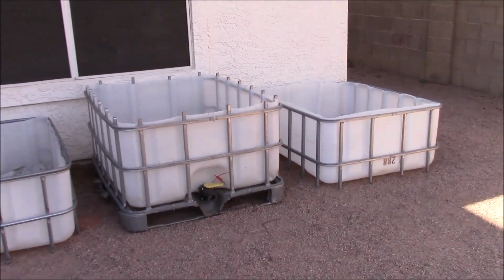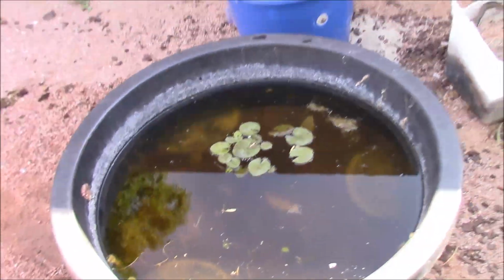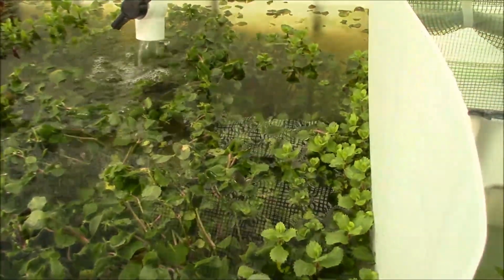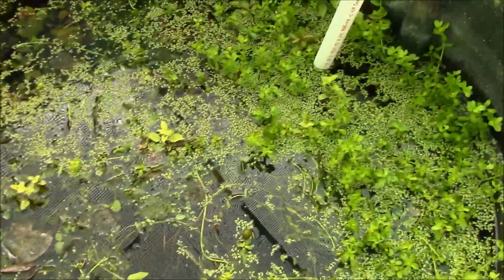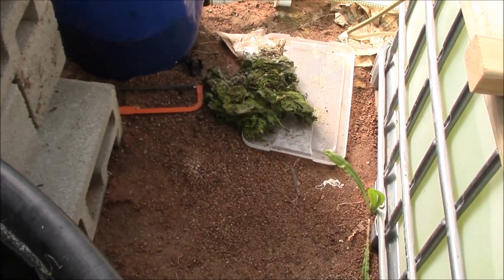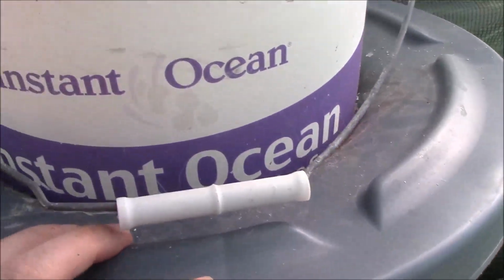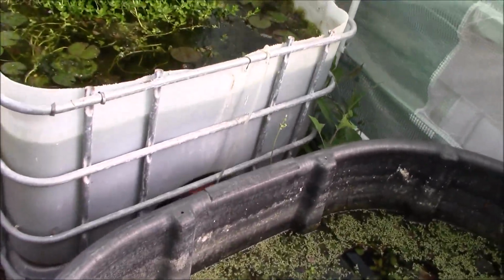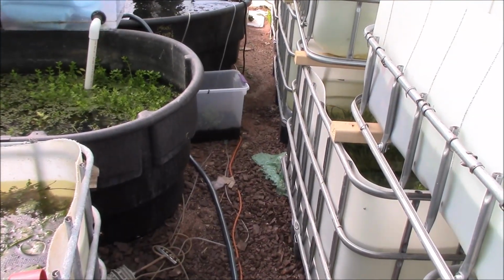Guppy Bins DIY Filters and Surprise Swords Plants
This is an update video on most of my projects . I start out by showing you the three ibc totes i will use for my summer guppy project. I also show you some of my diy filters. Lastly I show you two sword plants i found in my bacopa filter.